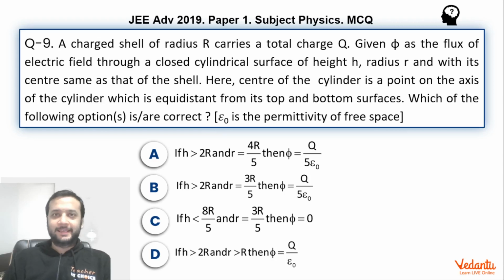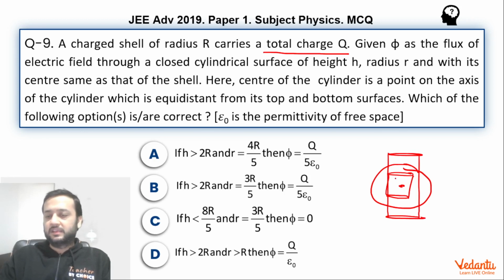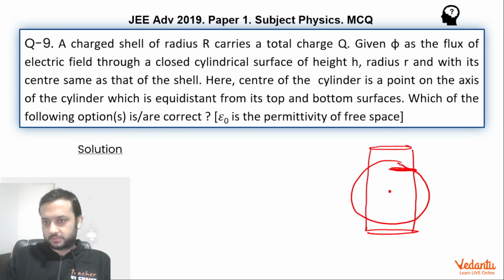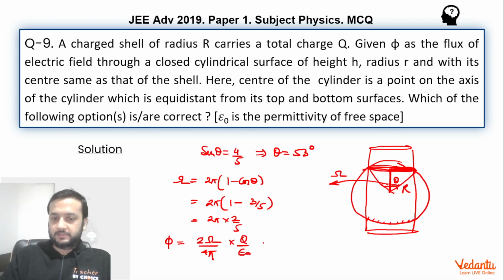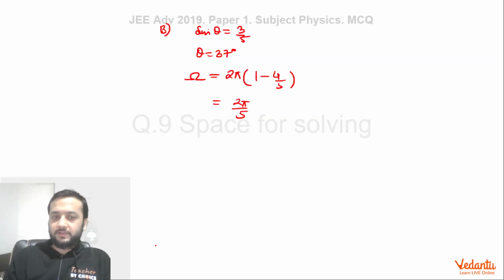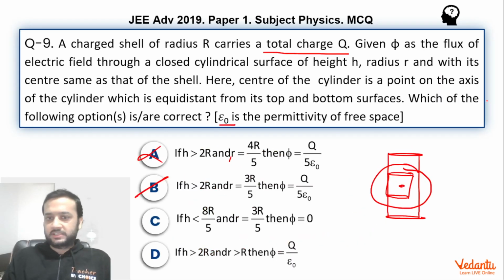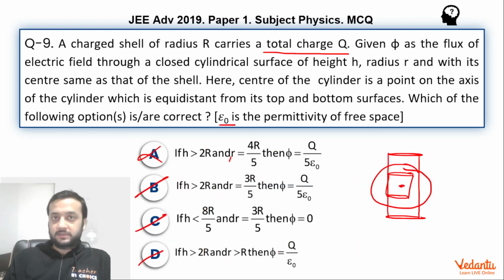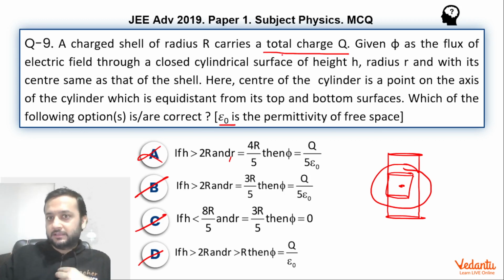JEE ADVANCED 2019 Paper-1 Physics Q9 MCQ Ans AC Thermodynamics Prateek Garg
✅ Session PDF for " JEE ADVANCED 2019 Paper-1 Physics Q9 MCQ Ans AC Thermodynamics  Prateek Garg "

➡️A charged shell of radius R carries a total charge Q. Given
as the flux of electric field through a closed cylindrical surface of height h,radius r and with its centre same as that of the shell. Here, centre of the cylinder is a point on the axis of the cylinder which isequidistant from its top and bottom surfaces. Which of the following option(s) is/are correct?
is the permittivity of free space]